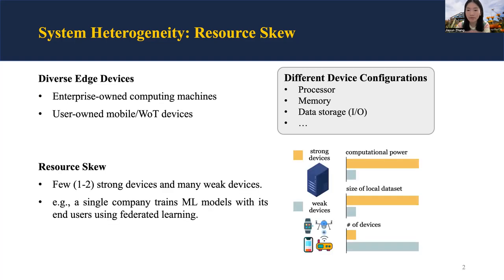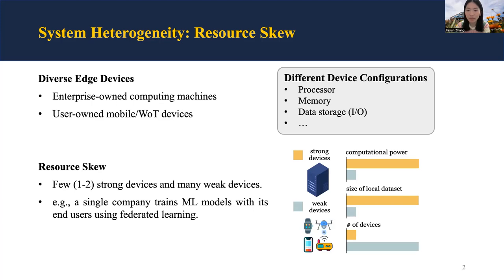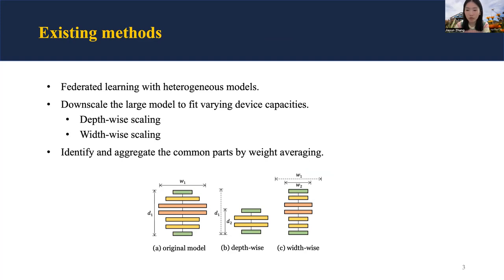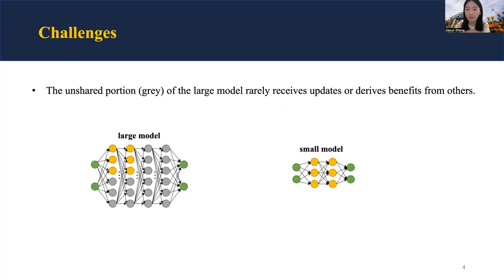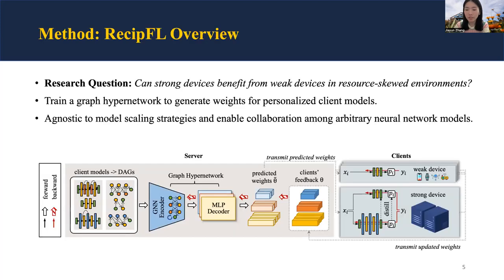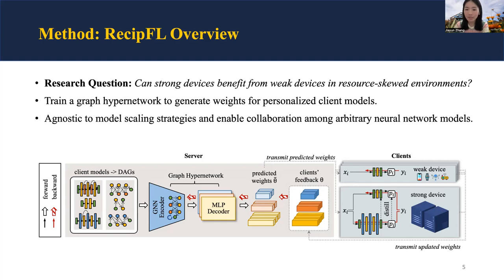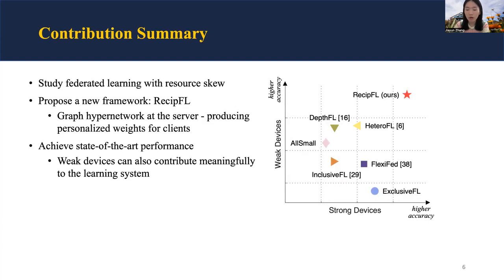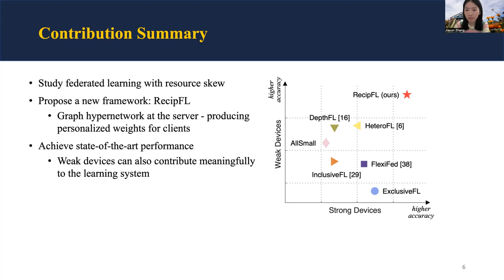[rfp1344] How Few Davids Improve One Goliath: Federated Learning in Resource-Skewed Edge Computing E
"How Few Davids Improve One Goliath: Federated Learning in Resource-Skewed Edge Computing Environments

Jiayun Zhang, Shuheng Li, Haiyu Huang, Zihan Wang, Xiaohan Fu, Dezhi Hong, Rajesh K. Gupta, Jingbo Shang"